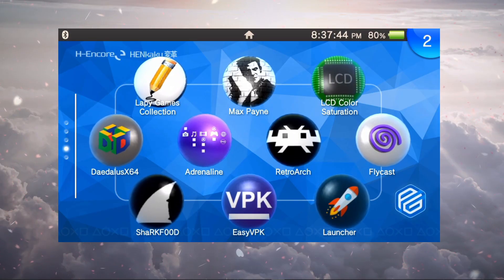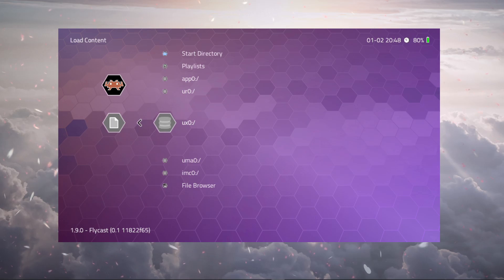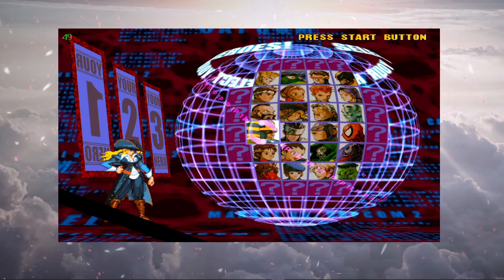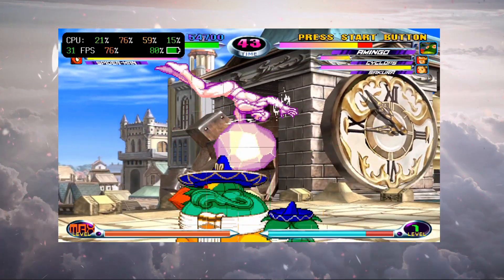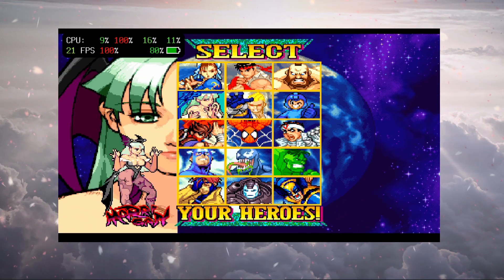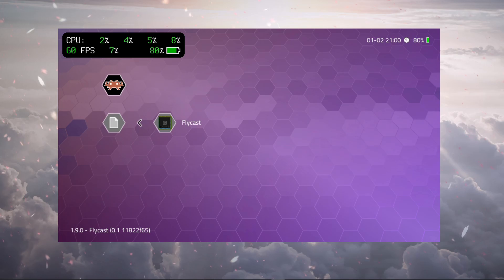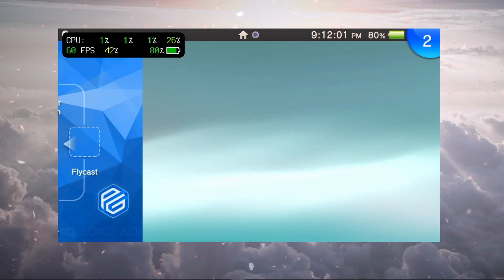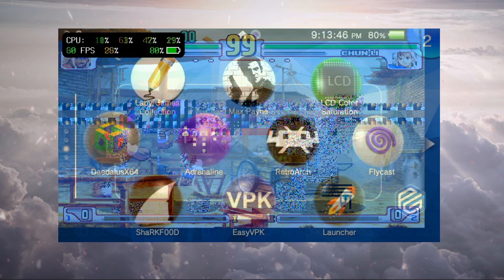PS Vita Hacks: Flycast Settings Review & Testing Games - MVC2 / Sonic / Street Fighter 3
Hey everyone today I wanted to go through Flycast and take a look at the settings form improvement and test some games.